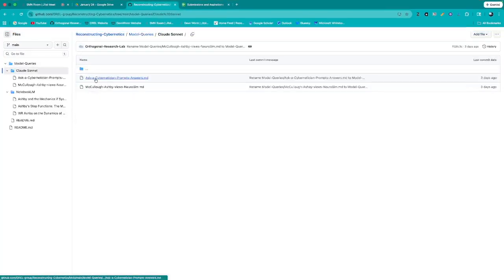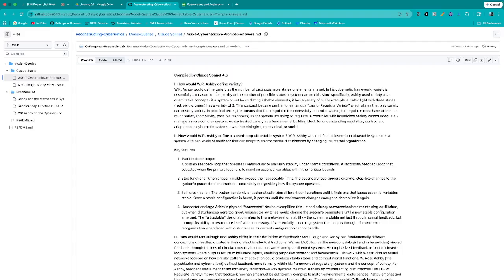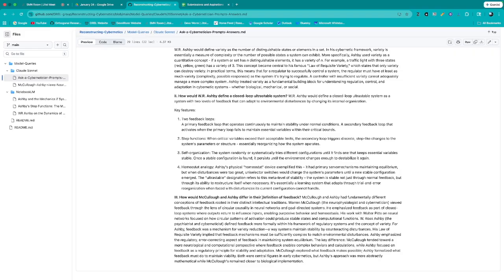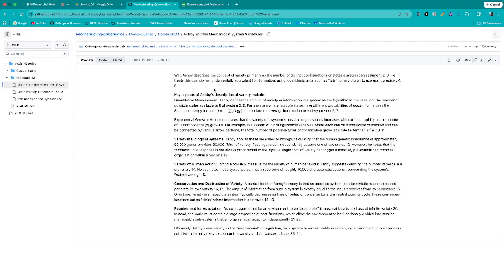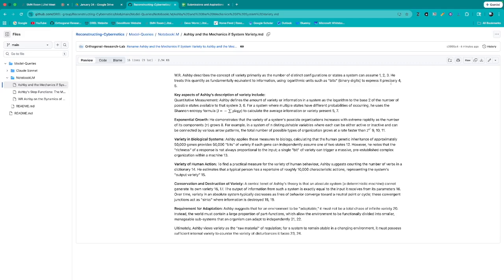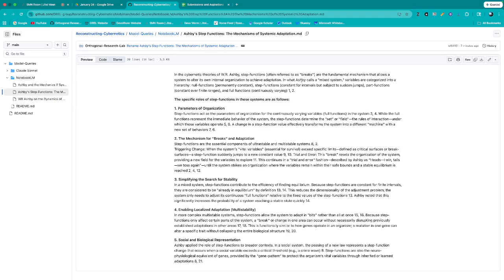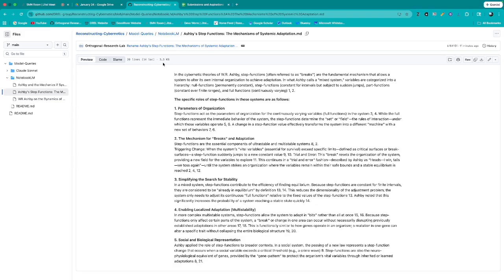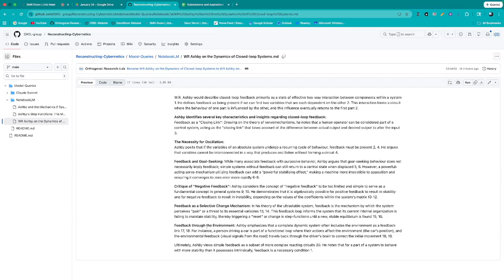"Ask a Cyberneticist" RAG Encodings (Saturday Morning NeuroSim)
Bradly Alicea covers some preliminary work on constructing RAG encodings for Claude and Gemini LLMs. Content includes notebooks and correspondence from Ashby, McCullough, von Forester, and Wiener. Presented during the January 24, 2026 Saturday Morning NeuroSim meeting.